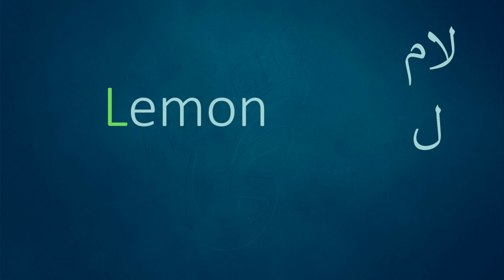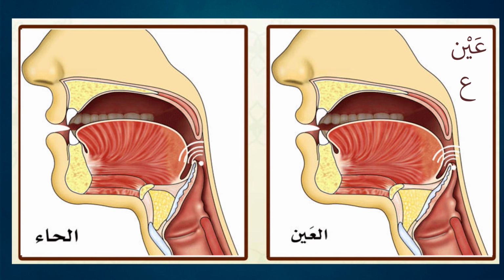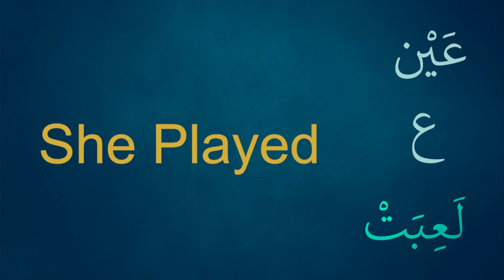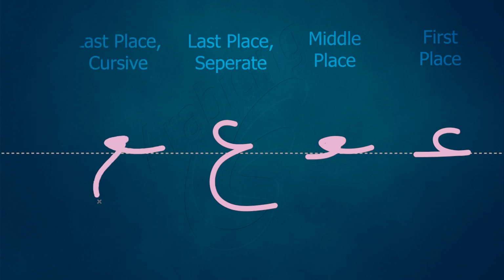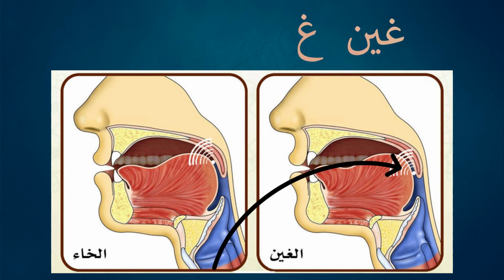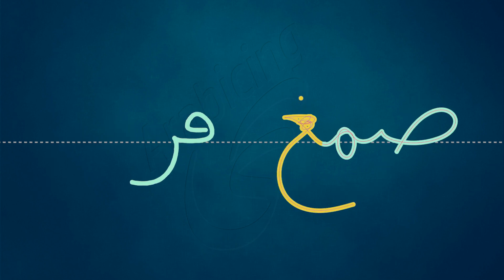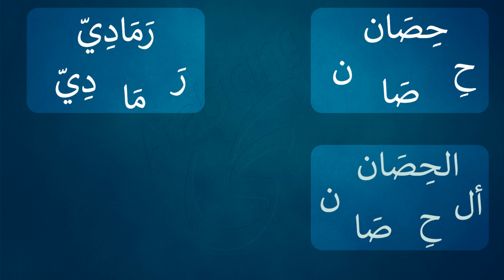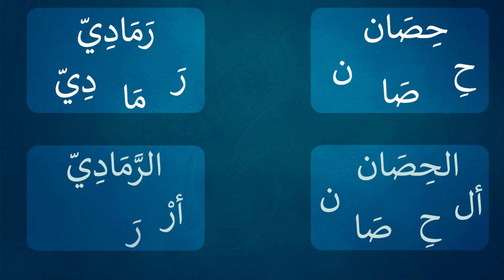Last lesson in Arabic Alphabet, Three Letters and (THE)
How to use THE in Arabic, The rule of Luner Lam and Solar Lam, with many examples and training during the lesson, many phonetic illustrations
Join and enjoy

Go through the lessons in order before this lesson if you haven't already, as this will prepare you to get through this lesson.

00:00 intro
0:44 The letter لام
2:00 The letter  عين
3:55 The letter  غين
5:41 Comparison between similar voices
6:30 (THE)  ال التعريف
9:26 Outro